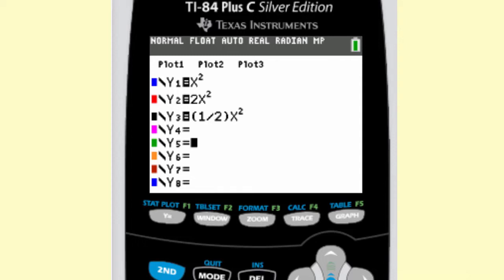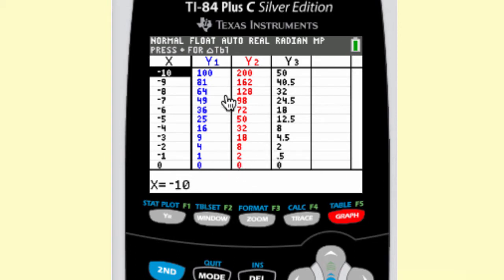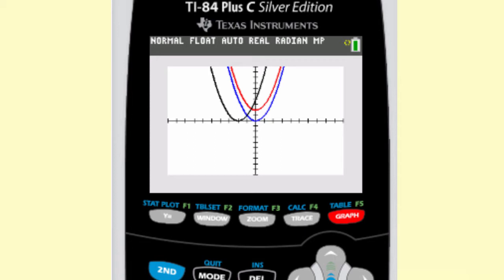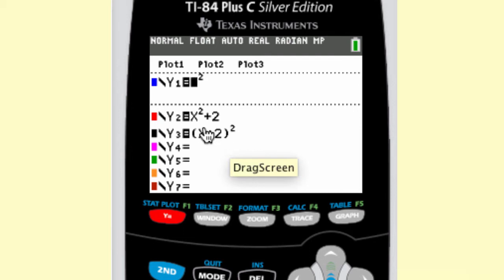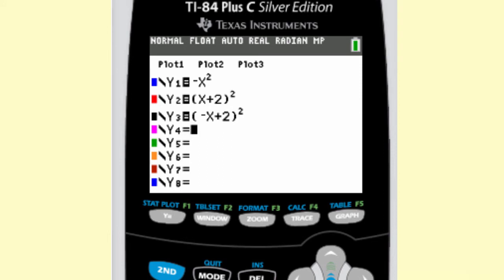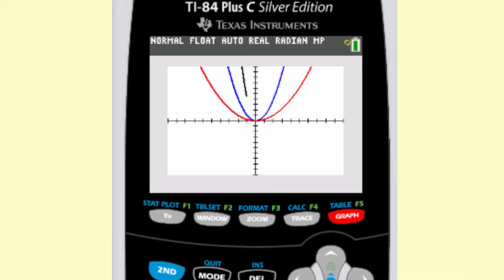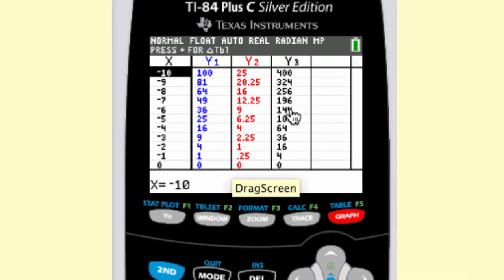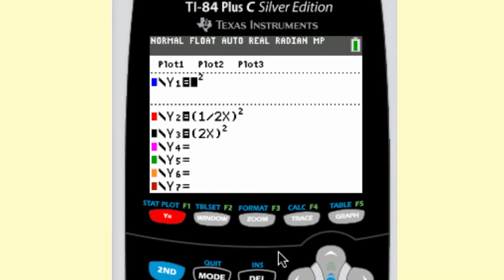Big Picture Function Transformations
Function transformations